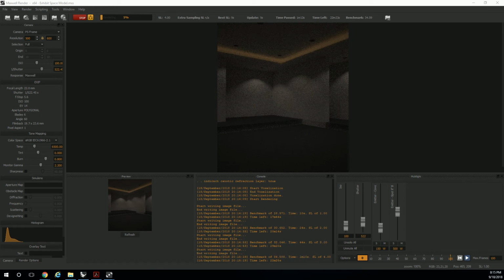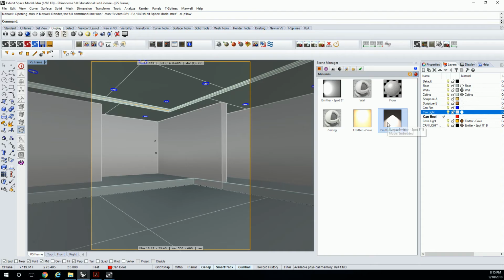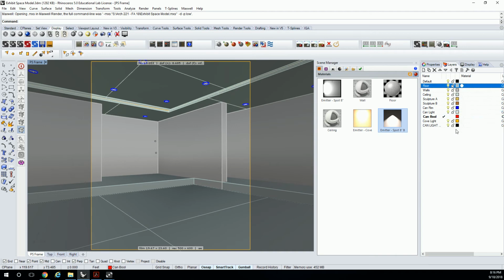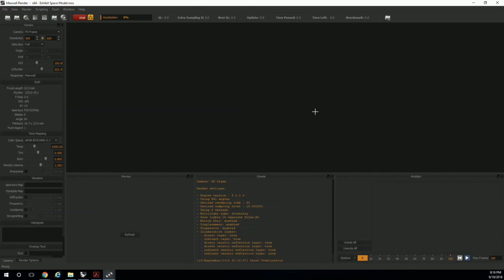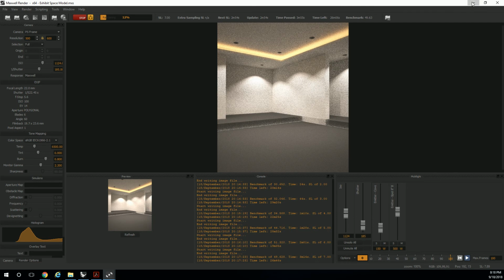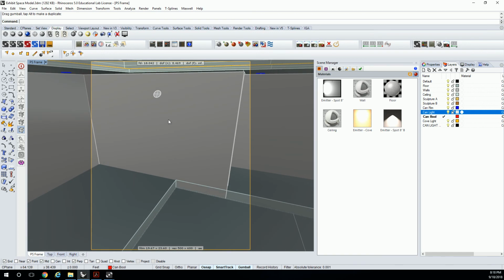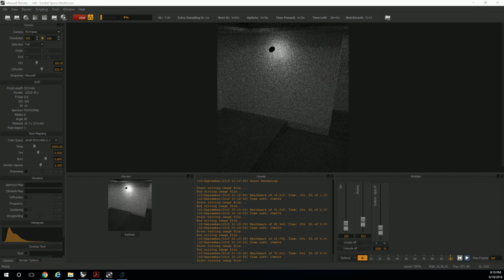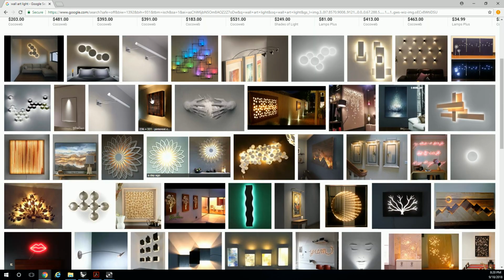28 - Testing Spot Lights and Omni